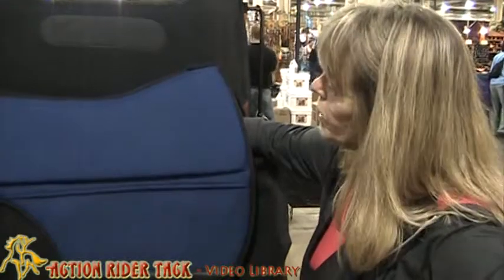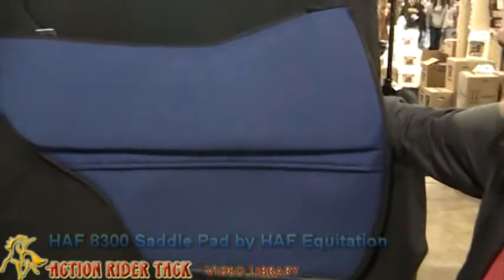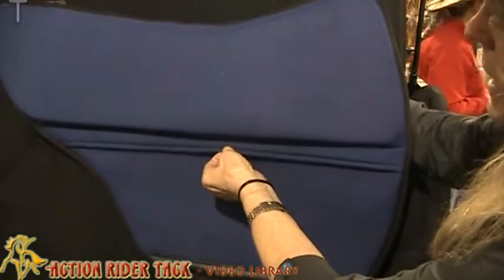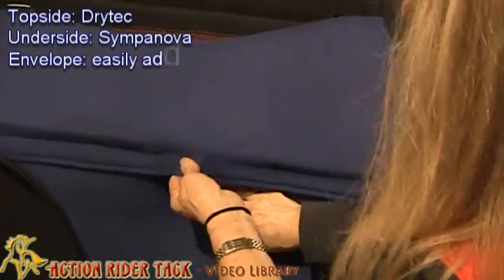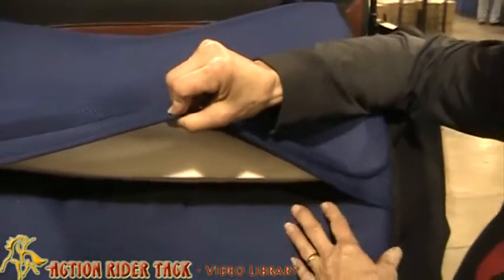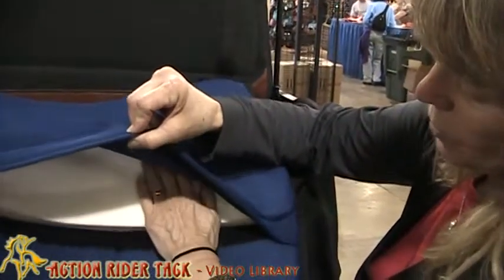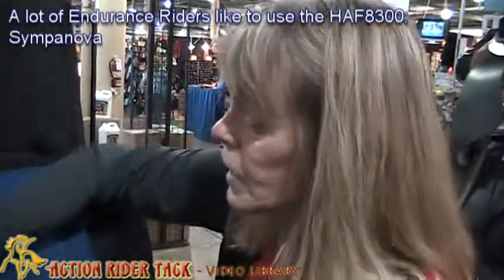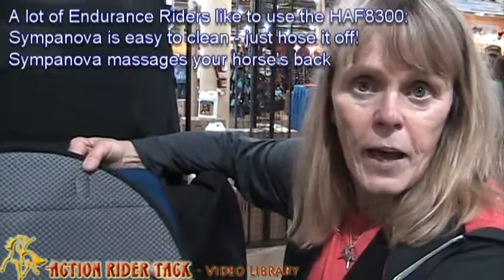Endurance Riding: HAF8300 Saddle Pads from Italy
- Candy talk about the HAF 8300 Endurance Saddle Pads by HAF Equitation. Some of the benefits of the HAF 8300 Saddle Pads? Breathable fabrics, easy insertion of shims, and easy to clean.